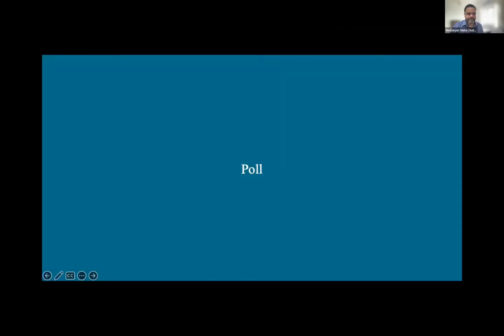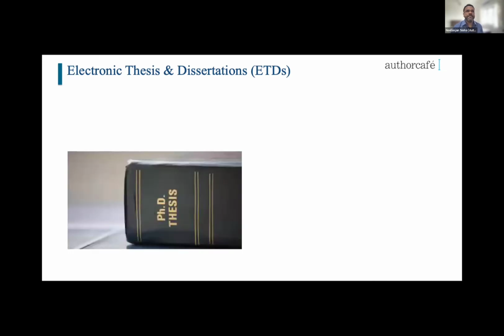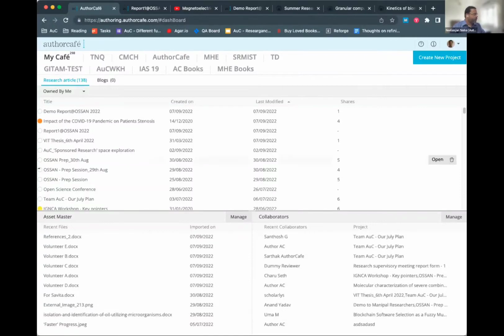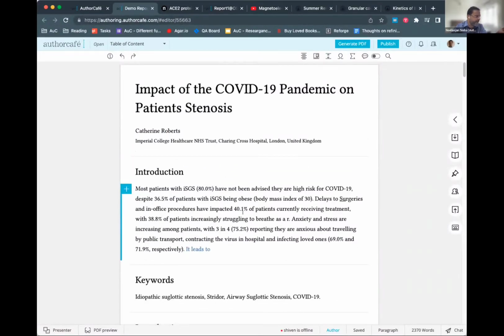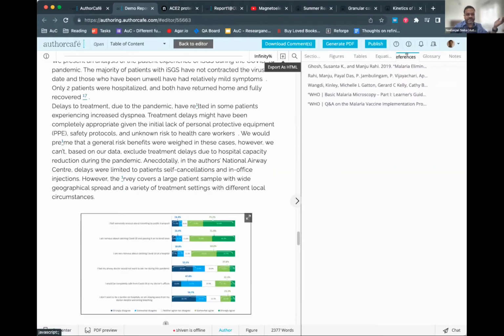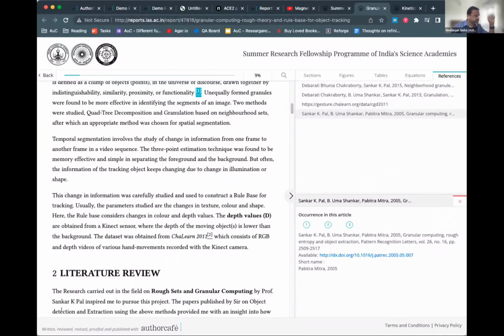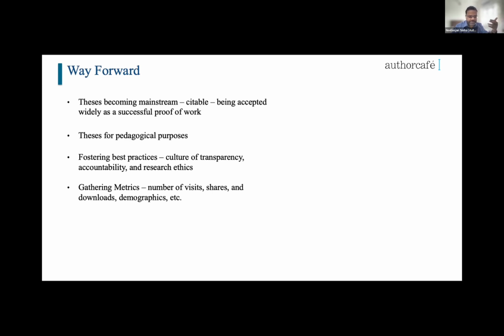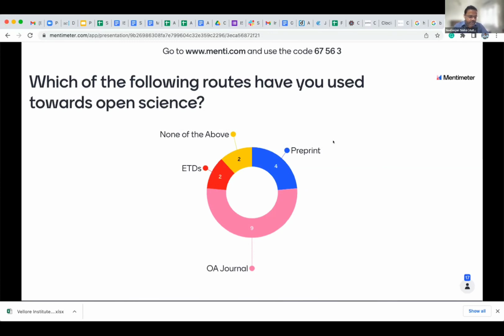OSSAN’22 Conference on Open Science Day 3 - Morning Session (September 7, 2022)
OSSAN'22 Open Science in South Asia Conference - organized by DST-CPR, IISc, Bangalore, is the first open science international conference with the aim to promote open science among academics and scholars in South Asia and form a network of like-minded people to connect and collaborate across borders.

Conference Partners:
Swissnex India Consulate General Of Switzerland

Funding Partners:
Code for Science & Society

Mission Open Science: A Digital Workflow Initiative Leading from Knowledge Creation to Dissemination by Mr. Neelanjan Sinha, Product Head, AuthorCafe.